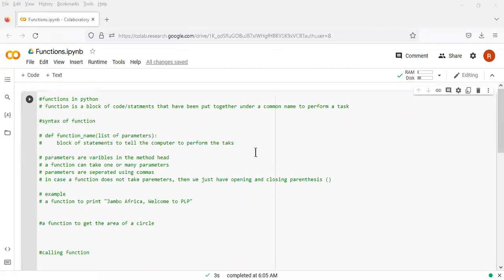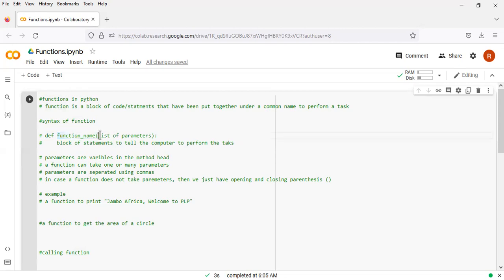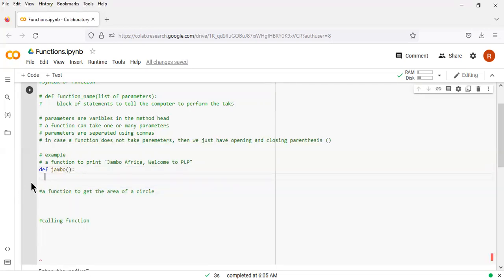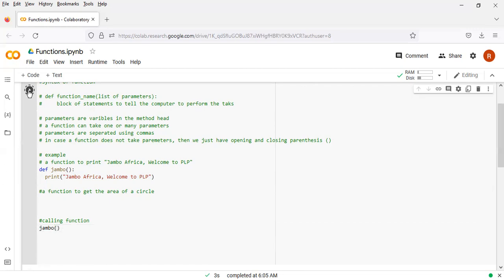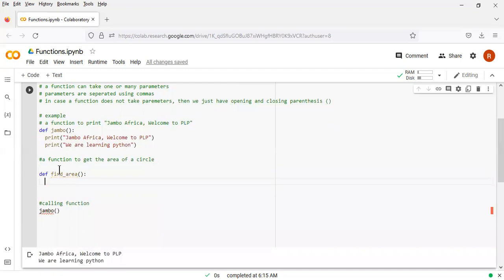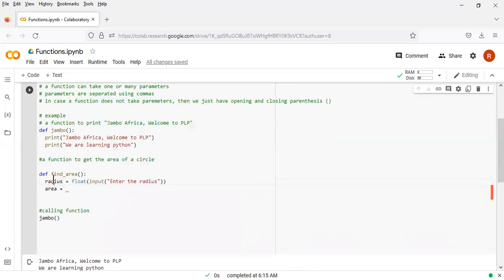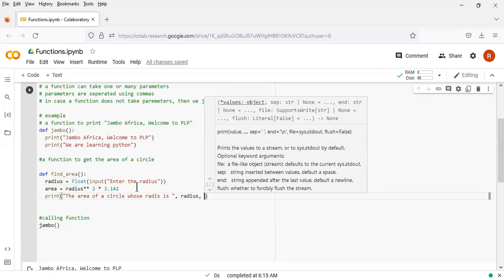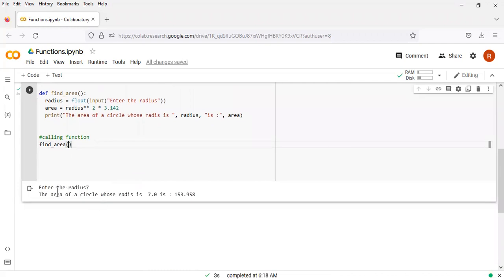Functions in python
This video introduces you to creating functions in python